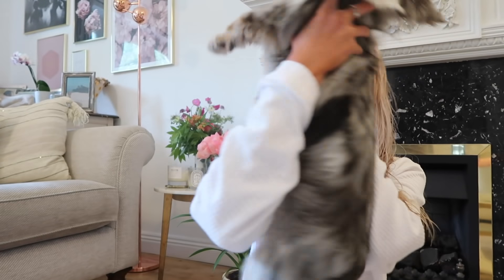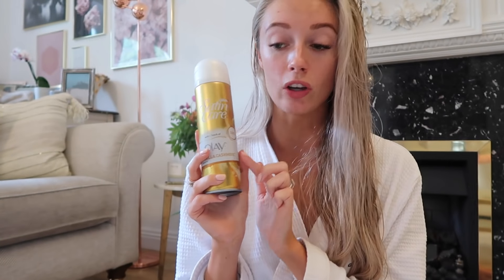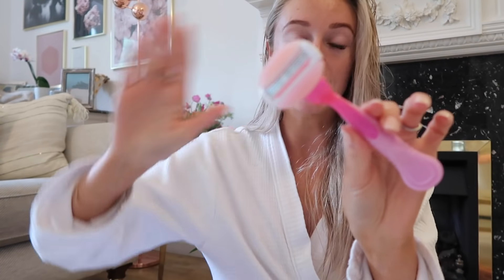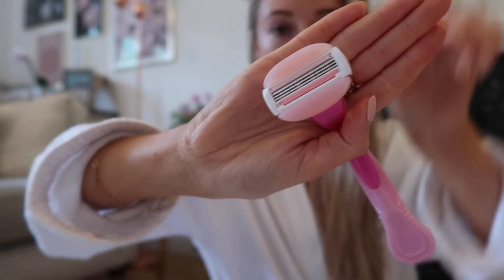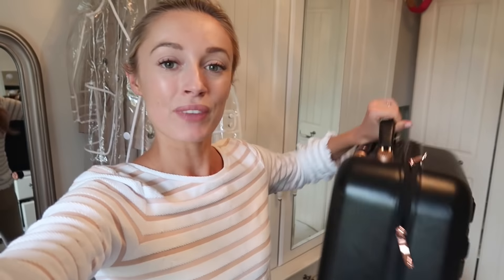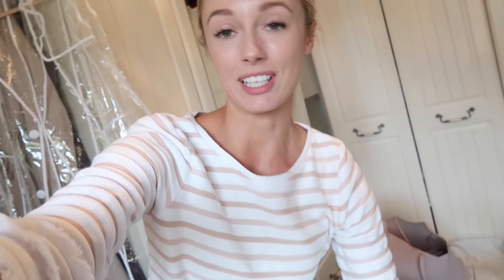HOW I AFFORD LUXURY TRAVEL // Fashion Mumblr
How I afford luxury travel - and my pre-travel beauty routine!

** AD - This video includes a paid advertorial for Gillette Venus **

♡♡ Want to improve your Instagram photos & make photo editing a million times easier?!